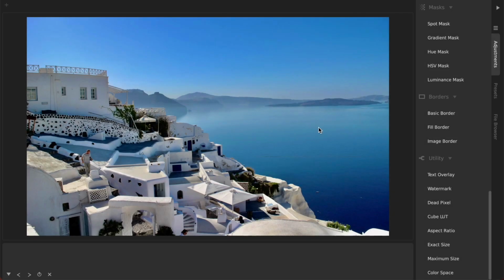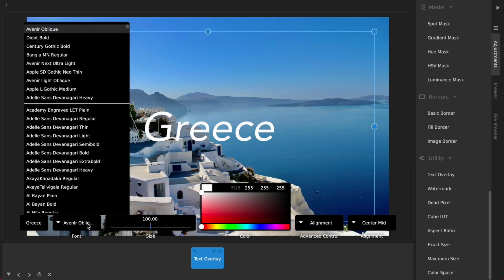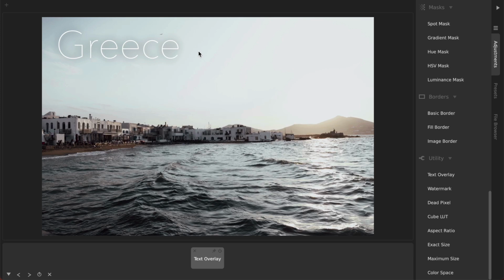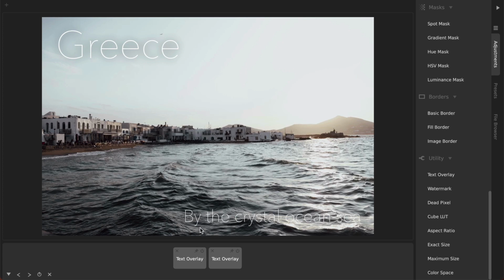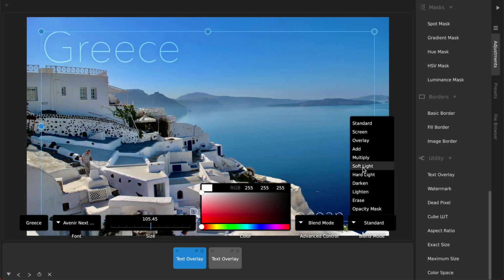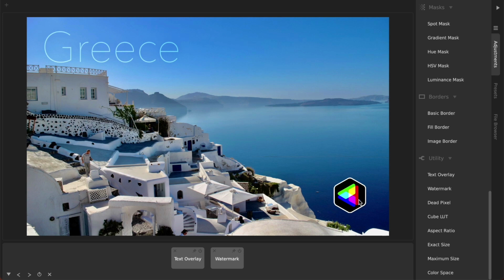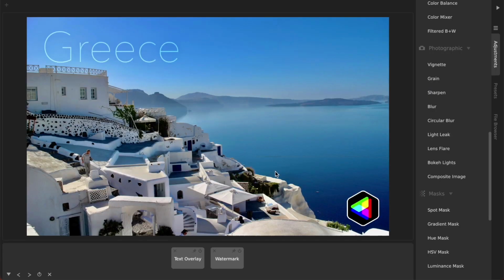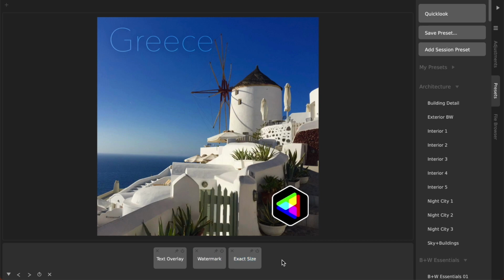The Easiest Way To Add Text And Watermarks to Photos and Videos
Text Overlay, Watermark, and Composite image are great tools to have in your toolbox. Here we'll show how to add text and image overlays to your photos and videos, so you can learn how to add watermarks (even to videos!), add titles or other text to your photos and videos, put together an album from a trip or event, and more!

CameraBag's Text Overlay tool is designed for simplicity, but gives you advanced control when you want it. Watermarking is also a breeze—use the Watermark tool and let CameraBag do the work, or set all of the details yourself using Composite Image. CameraBag also applies Text Overlay and Watermark effortlessly and elegantly to whole batches of images, even when they are different sizes or proportions.